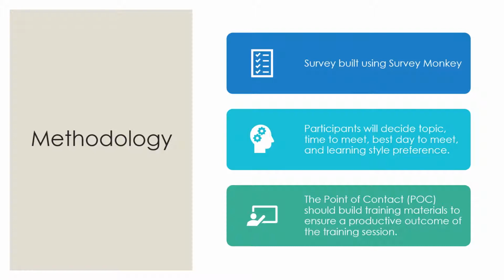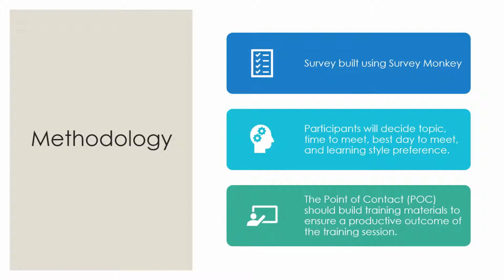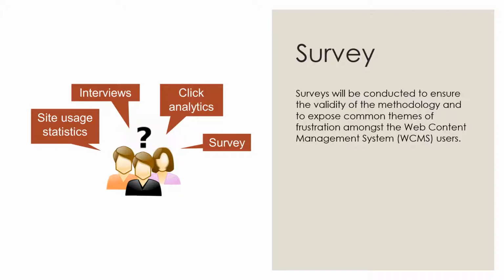Lab 7 Presentation